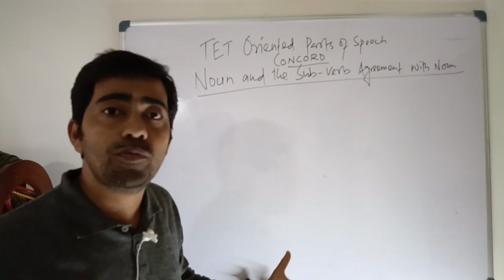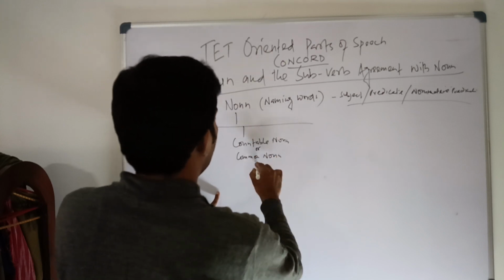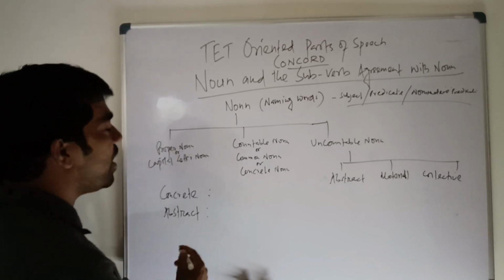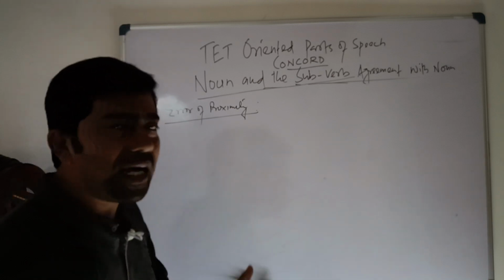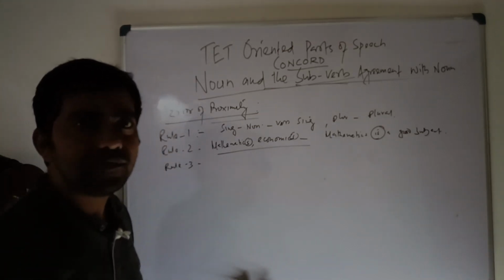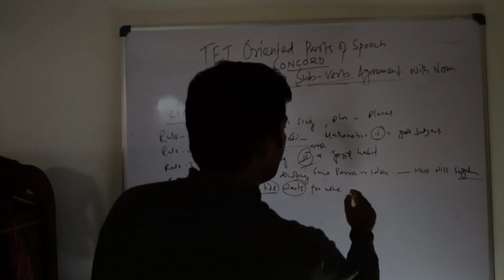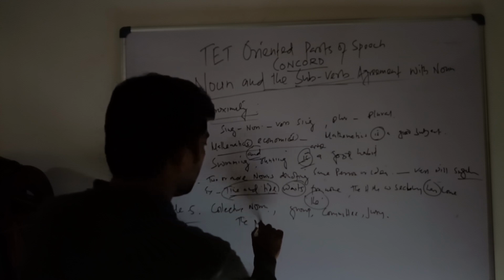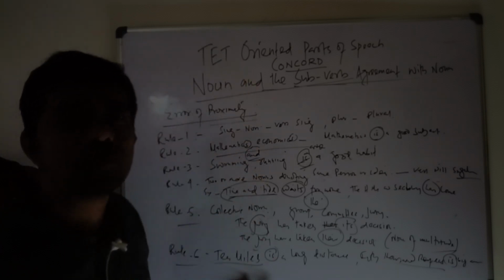Last Minute Learning l TET Oriented English Grammar l Sub-Verb Agreement l 'Noun' type Concord l PoS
WBTET Examination for Primary Schools is scheduled to be held on 10th of December 2023. Keeping in mind the importance of advance level TET oriented English Grammar and of course on request of a huge quantity of applicants with a demand of quality and methodical learning on English Grammar, I have decided to make lucid ways of learning video lectures on English Grammar which will be classic for all time for all competitive exams.
This video is for basic understanding of sentence and its components part as per the denoted meaning of a sentence. It is the first lecture of my upcoming lecture series full of TET oriented points. Beside, I used to make video lectures as usually on my mother subject- English language and literature for guidance to SLST English, NET/SET/GATE in English aspirants.

Myself Dr. Masoom Islam (Ph.D. English)
JRF, NET(3 Times), WBSET in English Subject, Guide to Competitive English Students and Aspirants
Link to my earlier lecture from the TET ORIENTED series